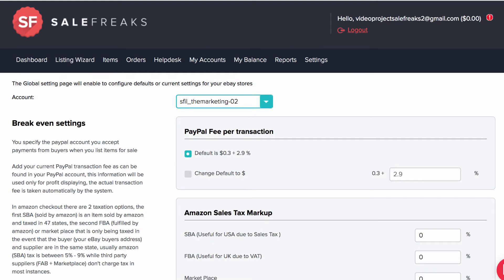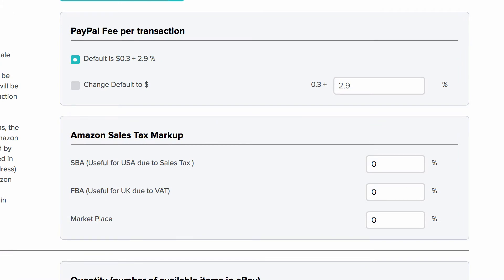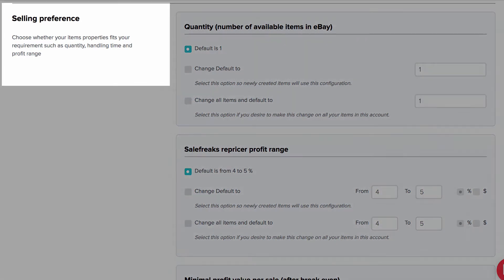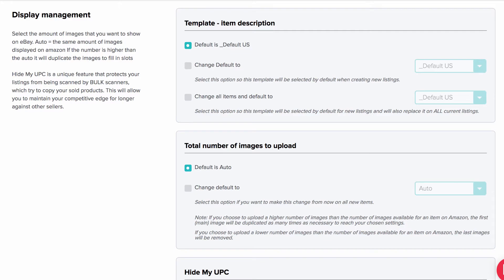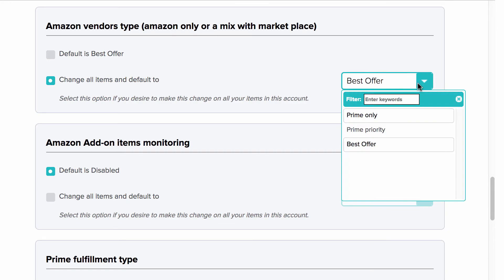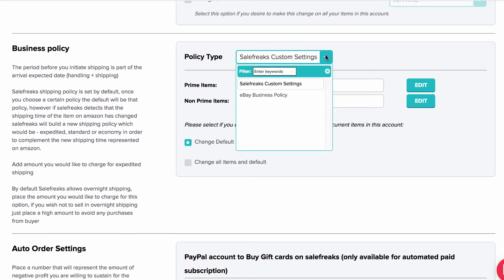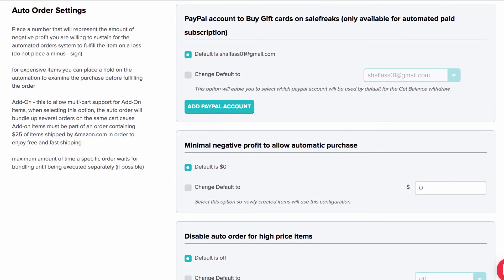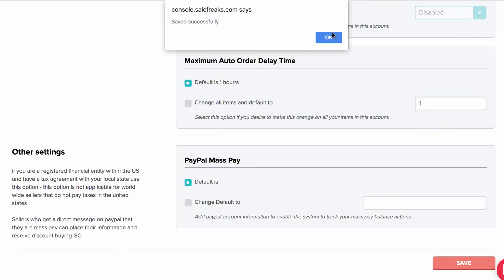How to Dropship On Ebay - Global Settings Introduction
introduce you to your salefreaks settings, which in our software is called global settings. These settings are designed to configure your drop shipping preferences in the software to make the most of our tools and features.

Go to Settings - Global settings and start exploring the fields on the page.The first thing you will need to address is the break even settings. You will need to place your paypal fee and mark up the SBA items if you are selling in the US. Now you might ask yourself where the eBay insertion fee is for setting up break even? - This has already been calculated for you at 9% and built into our re-pricer before defining the profit range.

After this section you will address the selling preferences and fill in the details as you see fit. Check the side notes if you are unsure how to fill in or change these details.

Then look carefully at display management. You can keep it as default or change it according to your preferred options.

In the Amazon settings you will choose which items you want to source from amazon. By default it will be the best offer that monitors prime and non prime items. You can change it to prime only items or choose prime priority which is a hybrid in the drop down.

After you completed this part you will see the business policy where you are able to set the policies on the software by selecting salefreaks custom settings or import business policies from eBay. you can check our business policies video for further information.

Finally, for those of you who are subscribed to the auto order plan go over the settings and check that everything is defined according to your preference on how the auto order should be working for you!

Once you are done going over the Global settings and making any changes please click Save. Any changes will be applied to your account and you are ready to go.

how to dropship on ebay 2018! the best way to dropship on ebay (easiest method).